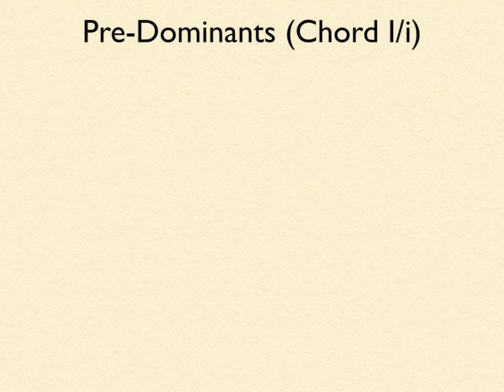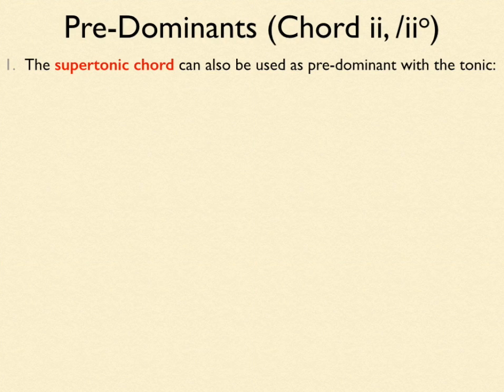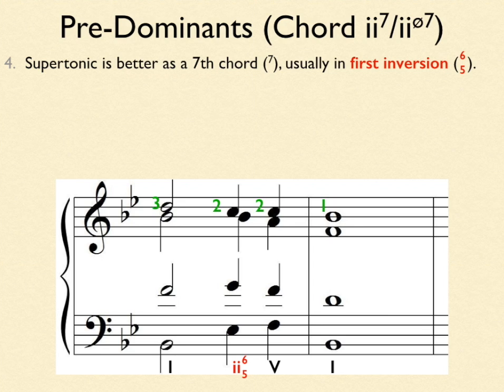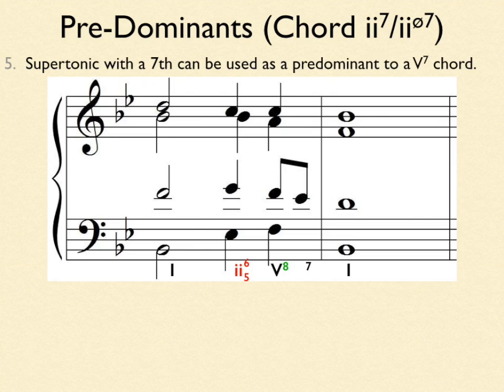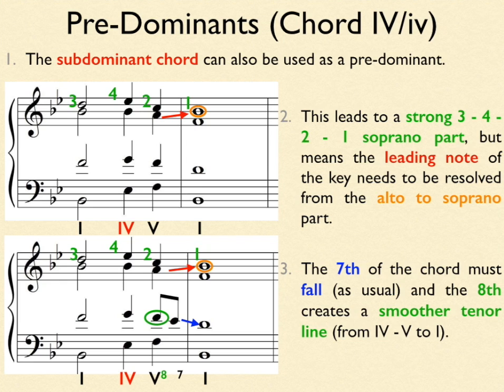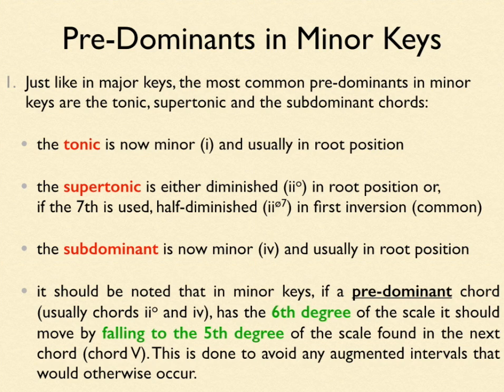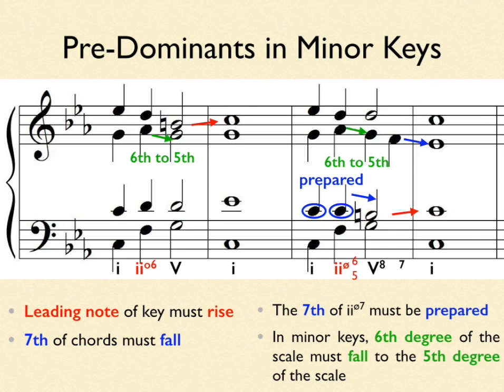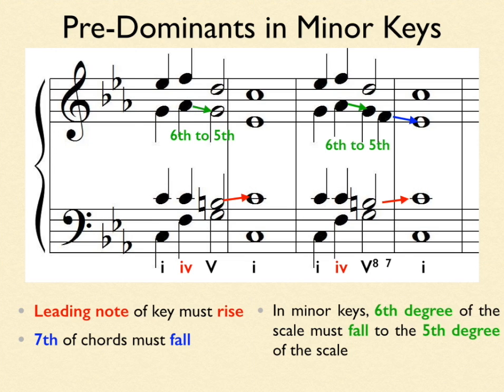Lesson 4 Advanced Music Theory Cadences & Pre-Dominants Part 2